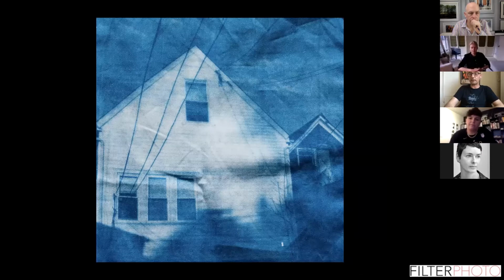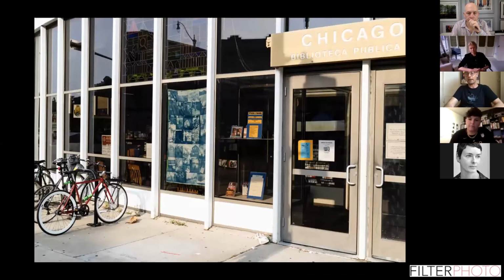Jan Tichy and Kioto Aoki on (RE)Visions of Chicago Public Schools | 062 Gallery X CPS LIVES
Kioto Aoki is a visual artist whose practice includes photography, film, books and installations to engage the material specificity of the analogue image and image-making process. Using the nuances of time, space, form, light and motion, her work explores different modes of perception as it relates to the space between the still and the moving image. Her work also explores the photographic and cinematic interpretations of the body in space and includes a series of dance-movement films. She has exhibited and screened in Chicago, Berlin, Los Angeles, San Francisco, London and Japan. Her work is held in Joan Flasch Artists’ Book Collection and the Museum of Contemporary Art Chicago Library. Kioto received her MFA from The School of the Art Institute of Chicago and is currently an artist in residence for HATCH Projects at the Chicago Artists Coalition.

Jan Tichy is a contemporary artist and educator and works at the intersection of video, sculpture, architecture, and photography. Born in Prague in 1974, Tichy studied art in Israel before earning his MFA from the School of the Art Institute of Chicago, where he is now Associate Professor at the Department of Photography and the Department of Art & Technology Studies. Tichy has had solo exhibitions at the MCA Chicago; Tel Aviv Museum of Art; CCA Tel Aviv; Wadsworth Atheneum Museum of Art; Museum of Contemporary Photography, Chicago; Santa Barbara Museum of Art and Chicago Cultural Center among others. In 2011, he created Project Cabrini Green, a community based art project that illuminated with spoken word the last high rise building of the Cabrini Green housing projects. In 2014 Tichy started to work on an NEA supported, community project in Gary, IN – the Heat Light Water cultural platform. Beyond Streaming: a sound mural for Flint at the Broad Museum in Michigan in 2017 brought teens from Flint and Lansing to share their experience of the ongoing water crisis. In 2018 Tichy was one of the inaugural artists for Art on theMART.

Video courtesy of Filter Photo.
Editing: Abhay Sehgal